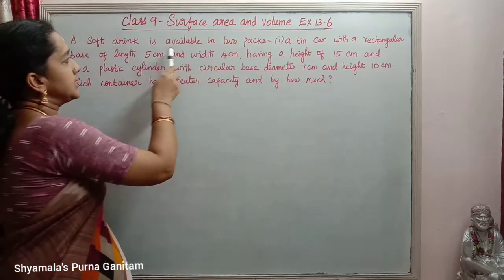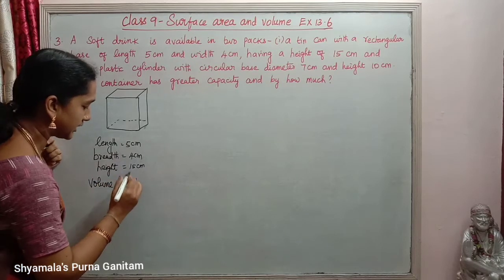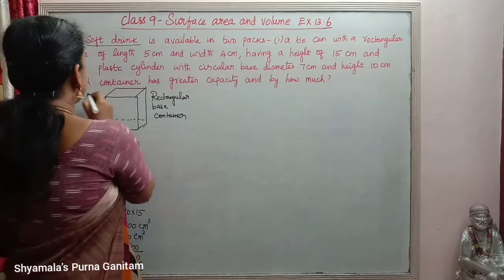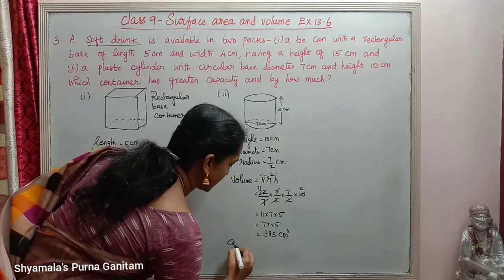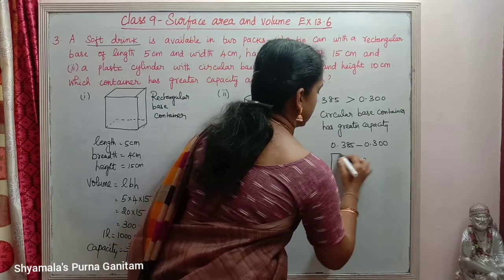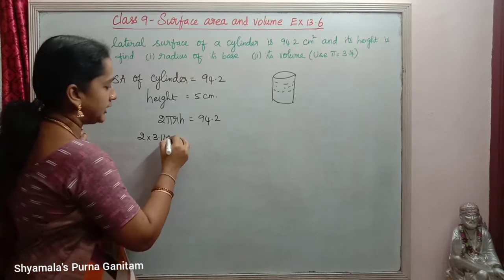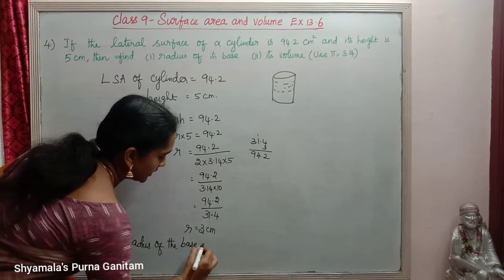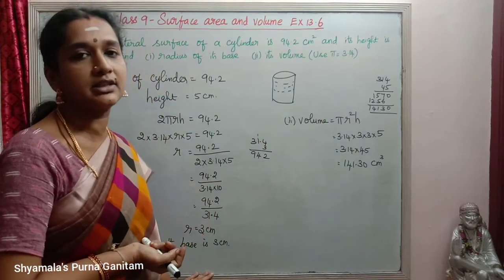CBSE Class 9 Surface Area and Volume